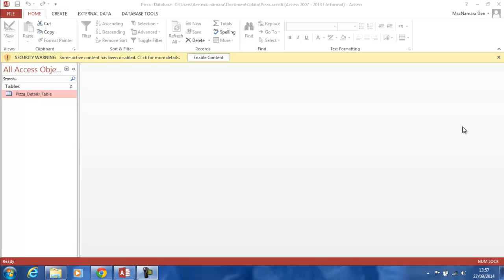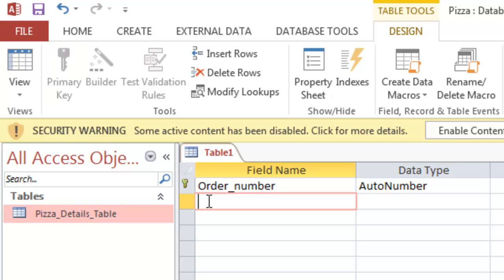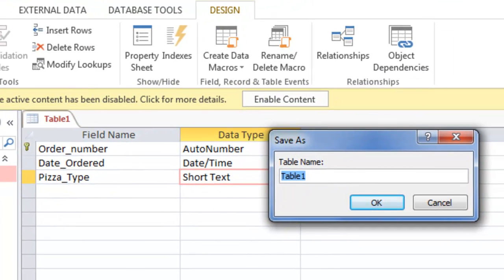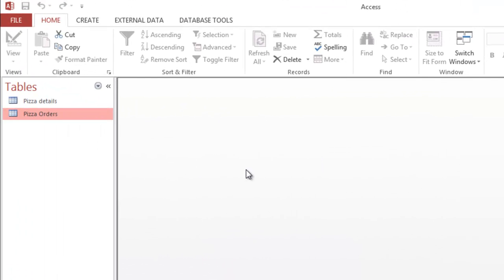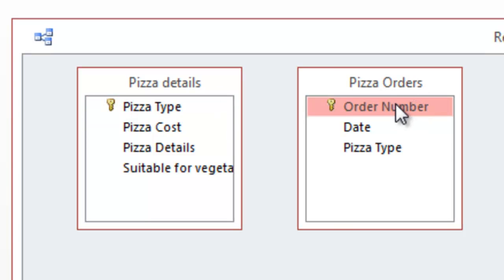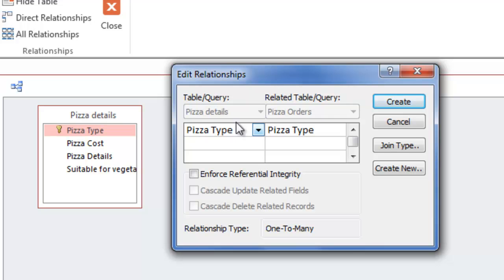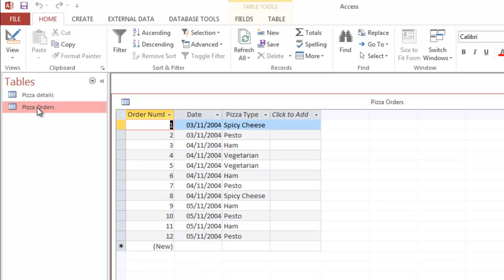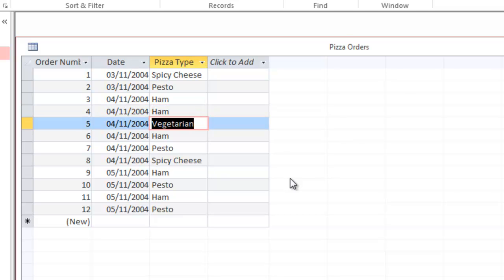Microsoft Access relationships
Tutorial on how to create relationships in Access